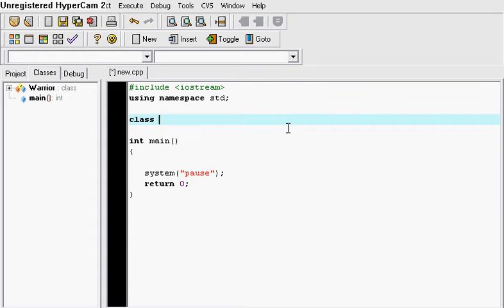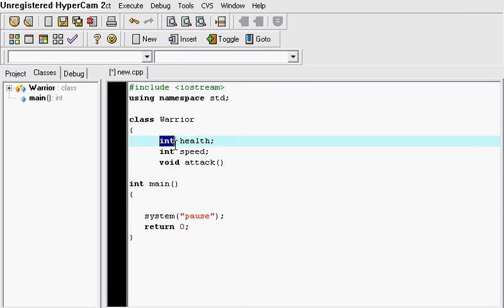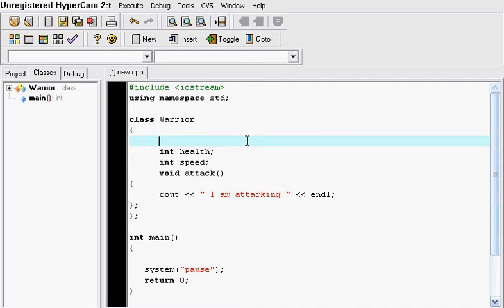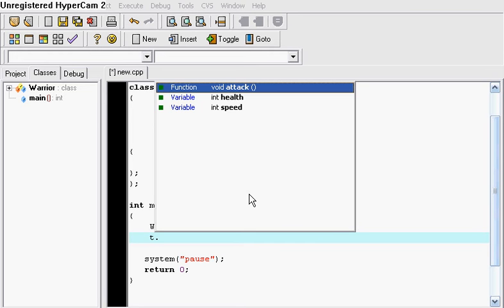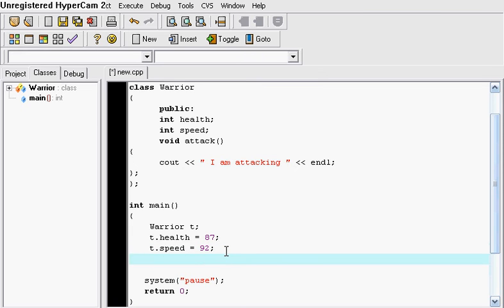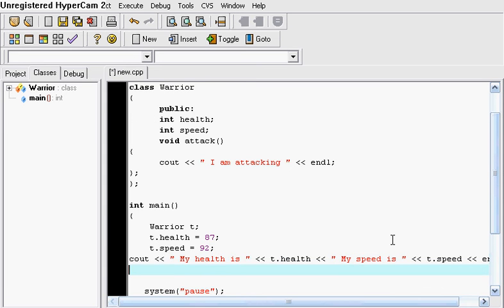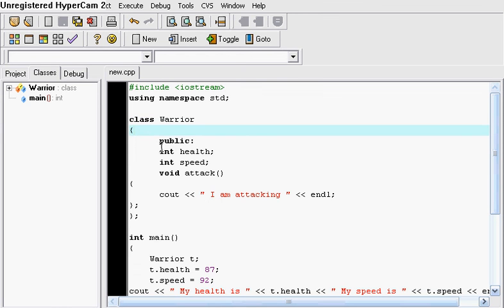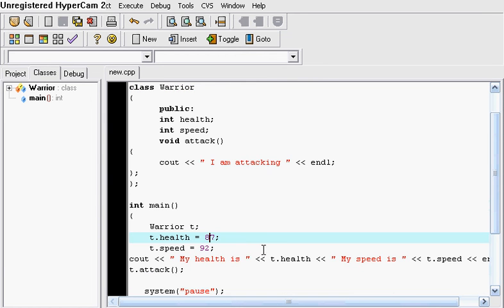C++ Tutorial 8 (Classes in C++)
"Thenewboston" has amazing C++ Tutorials as well.